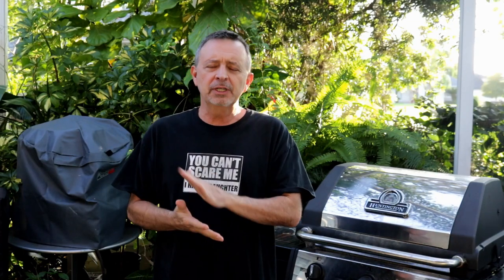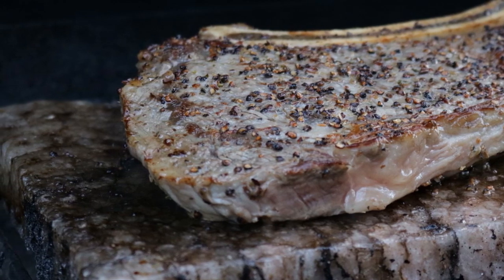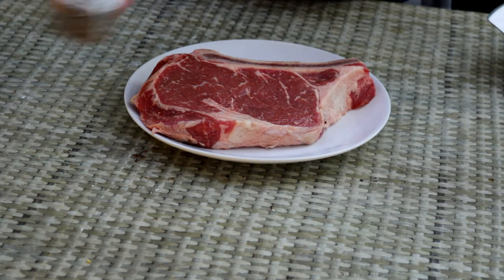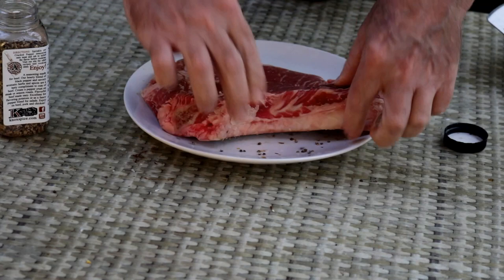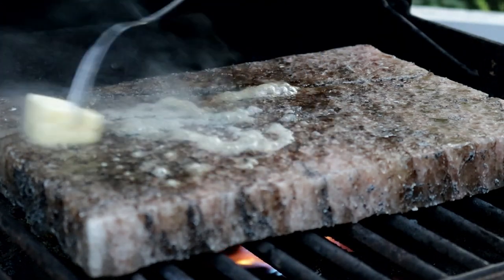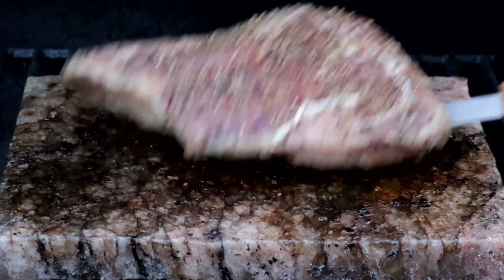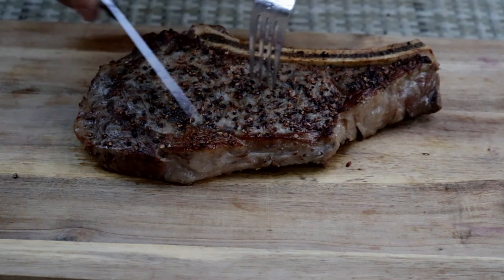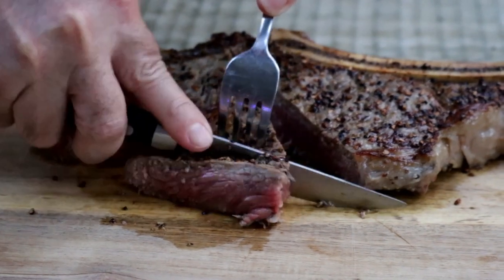How to Grill a Ribeye Steak on Himalayan Salt Plate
Today I will show you how to grill a 1.5 lb. Ribeye Steak on a Himalayan Salt Plate. We are only using pepper from Knox Dry Rub as the seasoning. Let’s see what the Salt Plate does for our steak.

To properly heat the Himalayan Salt Plate, place it on the grill and heat for 20 minutes on indirect heat with the grill on low. Next, I turn all the burners on low and let the grill heat for another 20 minutes. Then, finally, turn the grill heat up, so that it reaches 450 degrees.

Add a couple of tablespoons of non-salted butter to the top of the Salt Plate when it is heated. Add your Ribeye to the heated Salt Plate and cook for approximately 4 minutes per side for medium rare.

It’s just that easy.